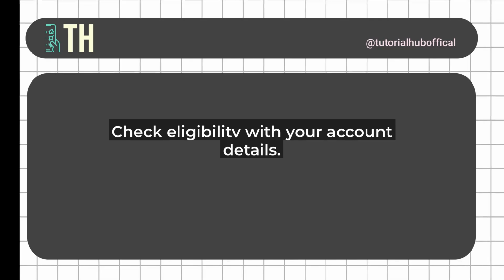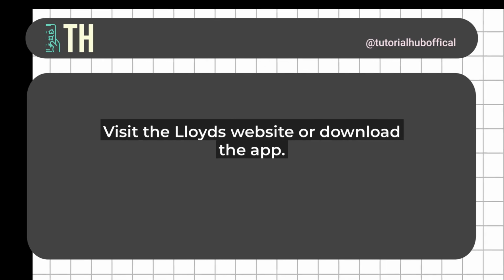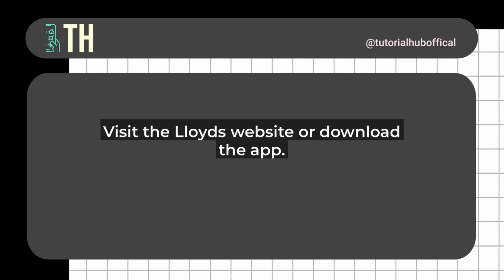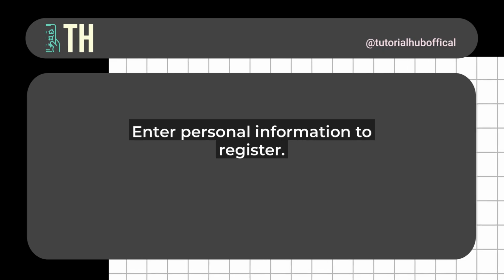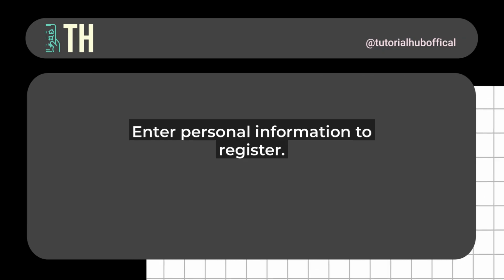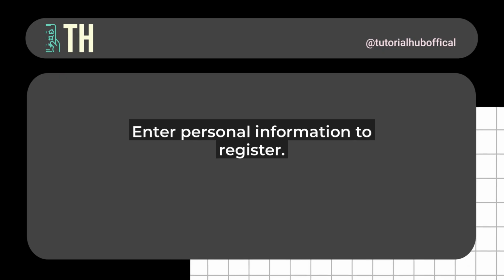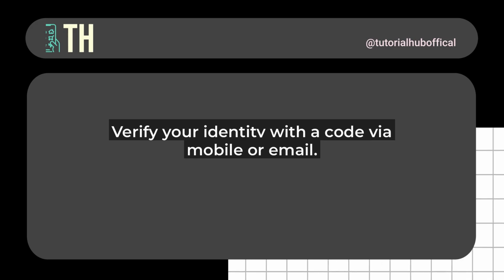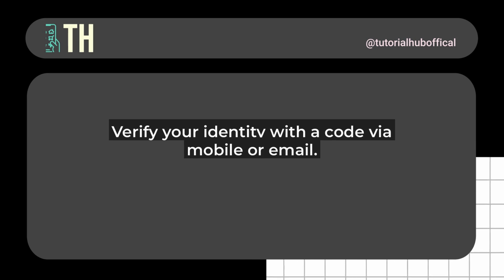How To Activate Lloyds Online Banking Full Guide 2025